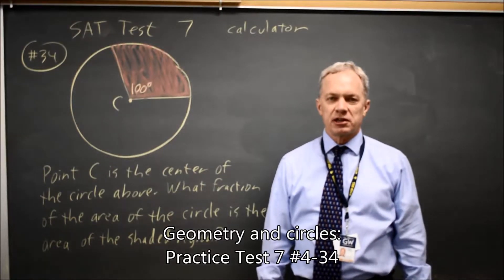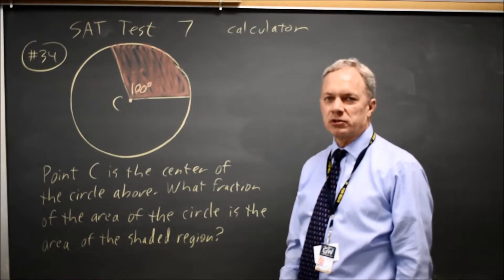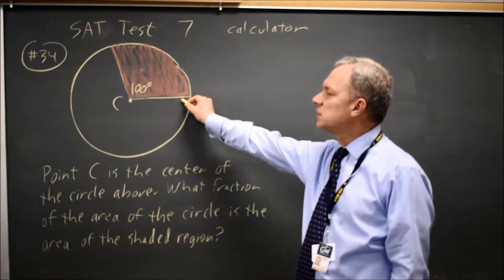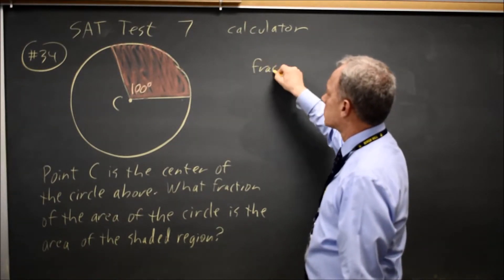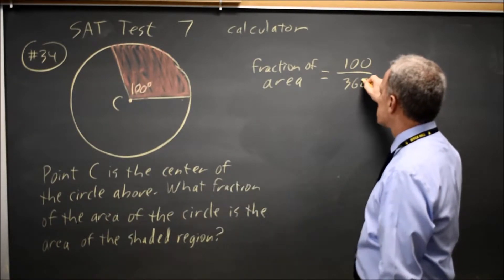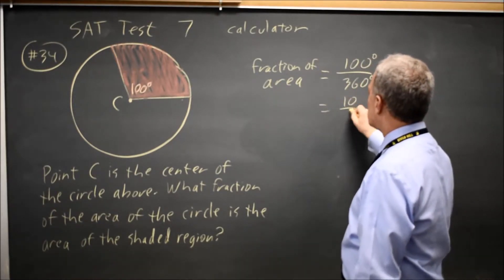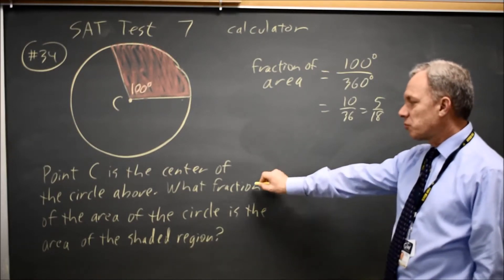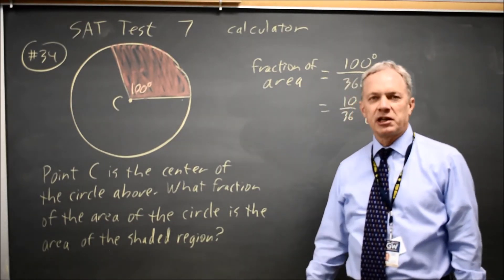SAT Test 7: Geometry of circles - question #4-34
Point C is the center of the circle above. What fraction of the area of the circle is the area of the shaded region?